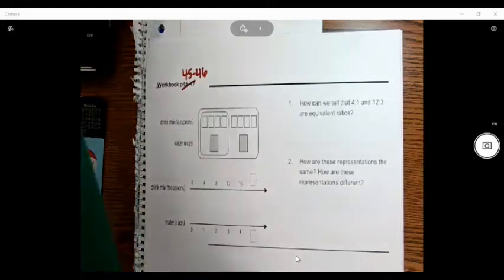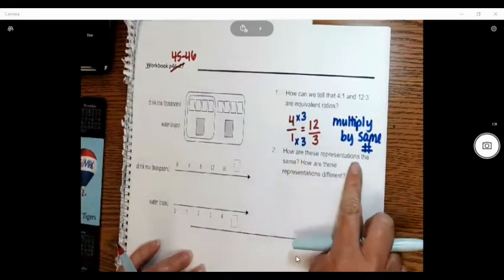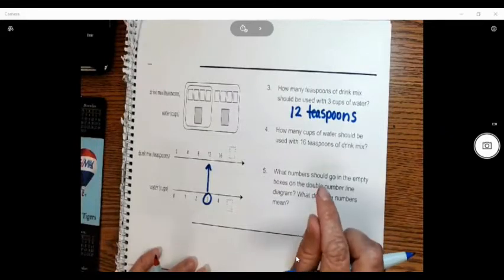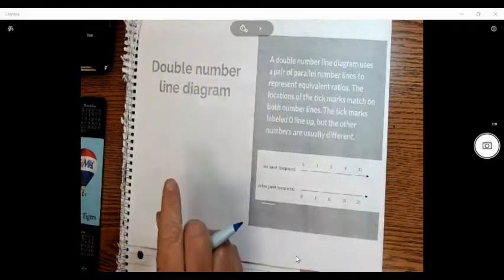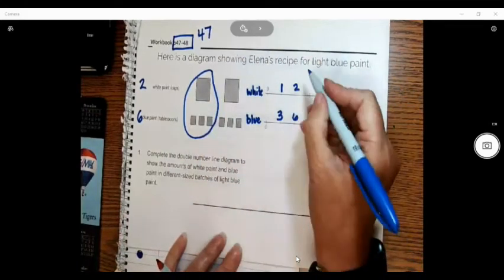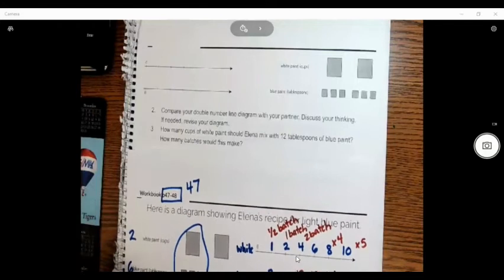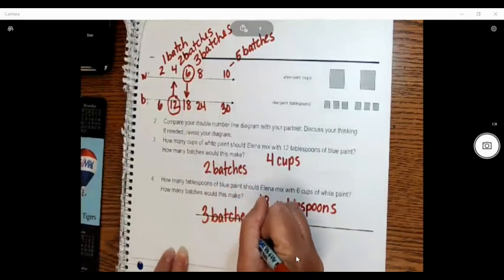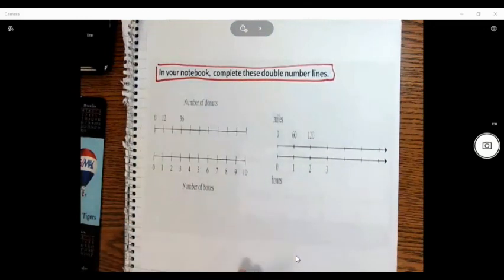Thursday Lesson Part 1 ‑ Made with FlexClip.mp4